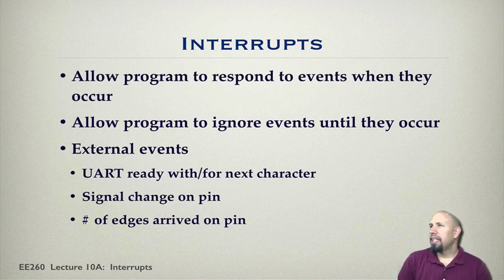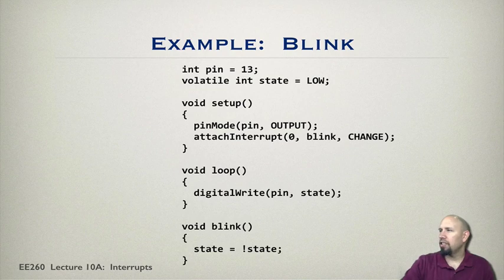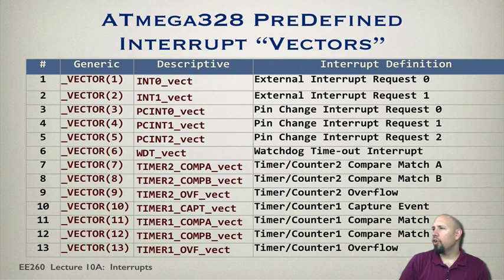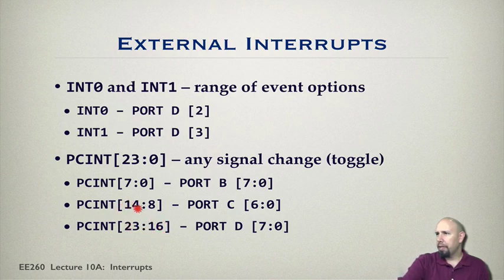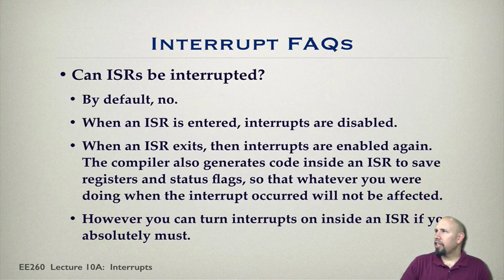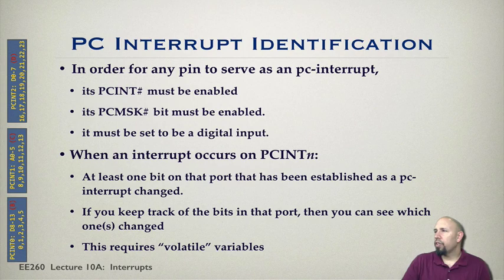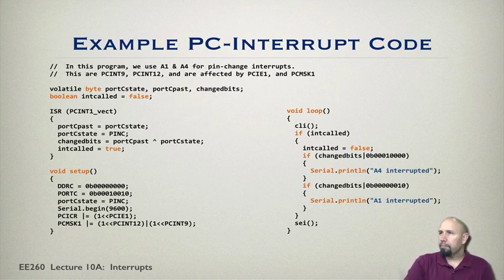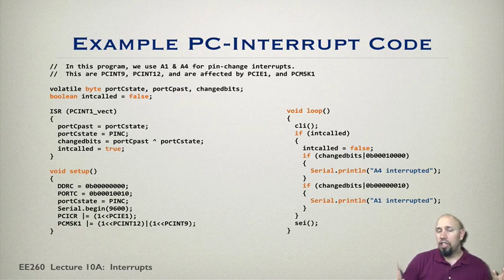10A. Arduino Interrupt Processing Part I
Arduino Interrupts:  External and Pin-Change
Lecture 10A of 17 from EE 260

open?id=0B5jlwlXJI8pJVGgwOEg5TFNBTGs